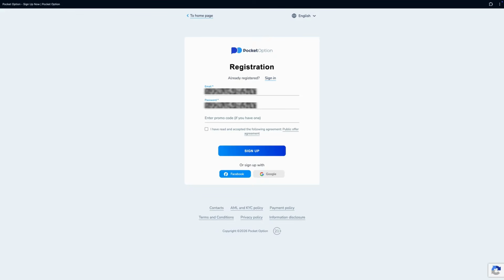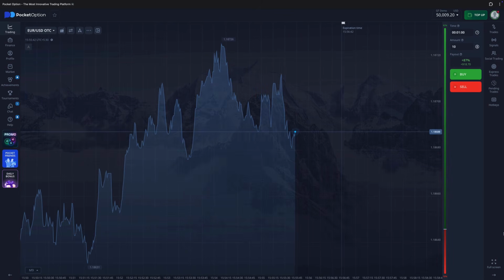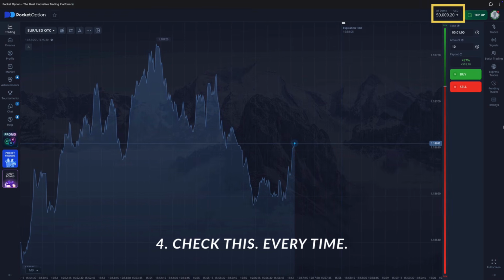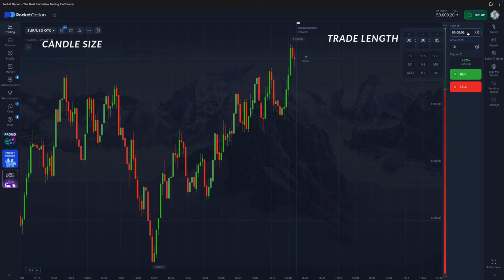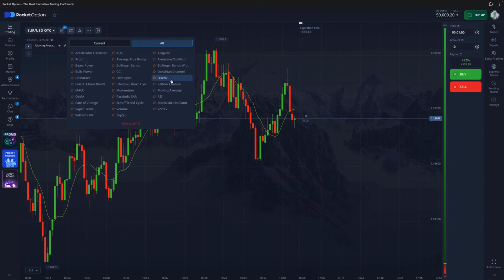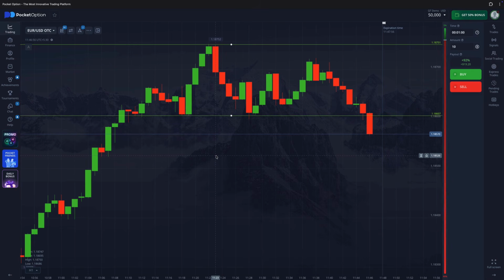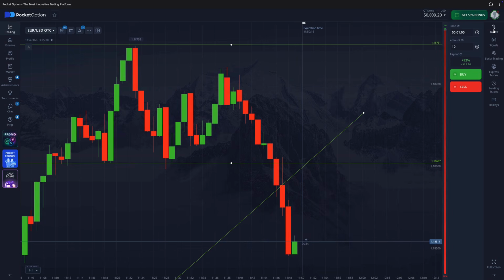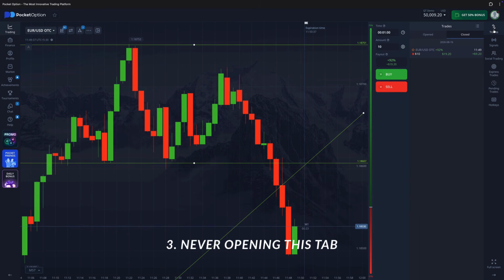How To Use Pocket Option — Full Beginner Tutorial (2026)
How to use Pocket Option — a complete beginner tutorial. In this video I set up the
platform from scratch and show you every setting you actually need: creating your
account, switching to the practice (demo) account, changing your chart to candles,
setting your timeframe, setting your expiry correctly, adding and removing an
indicator, drawing a horizontal line, placing your first trade, and where to find
your trade history afterwards.

Everything shown here is on a practice account. No real money is used anywhere in

⚠️ RISK WARNING: Trading carries real risk. Money you deposit can be lost, and for
many people it is. Nothing in this video is financial advice, a recommendation to
trade, or a promise of any result. Learn on a practice account first and never use
money you cannot afford to lose. You must be 18 or over.

📄 FREE — Pocket Option Beginner Setup Checklist (one page, every setting from this
video, no email required):

commission at no extra cost to you.

⏱️ CHAPTERS

0:00  What this platform looks like when you first log in
01:02  Creating your free account
2:34  Switching to the practice (demo) account
2:57  Understanding the screen — the only 4 things that matter
4:35  Chart type and timeframe (candles, 30s and 1m)
5:57  Setting your expiry — the setting people get wrong
7:20  Adding and removing an indicator
8:40  Drawing a horizontal line
9:50  Placing your first trade (BUY and SELL)
11:13 Where to check your trade history
11:54 Three mistakes beginners make

How do I open a Pocket Option account?
How do I switch to the demo account on Pocket Option?
How do I change the chart to candlesticks?
What is the difference between timeframe and expiry?
How do I add an indicator on Pocket Option?
How do I draw a horizontal line on the chart?
How do I place a trade on Pocket Option?
Where can I see my closed trades?

New strategy videos twice a week — chart-based setups explained step by step, on
real charts.